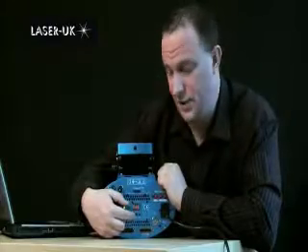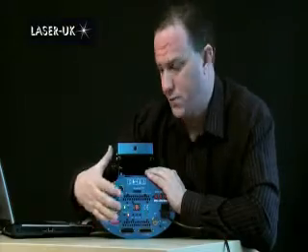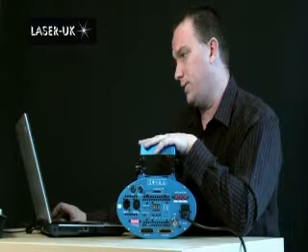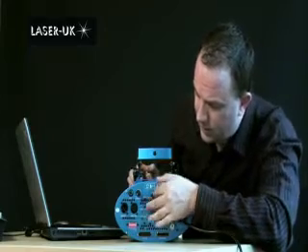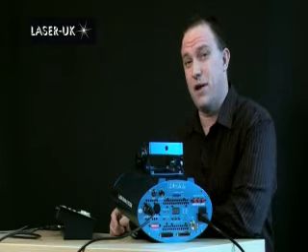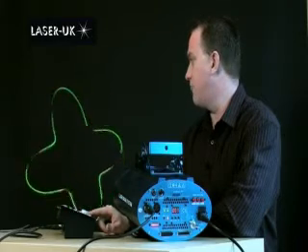Laser-UK Tutorial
This video shows how to use Laser-UK projectors fitted with SD functions